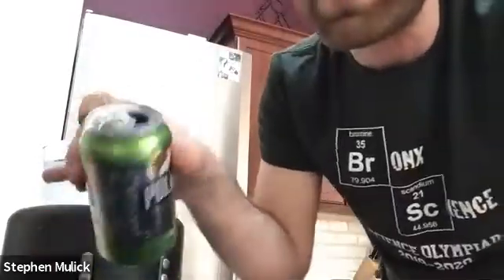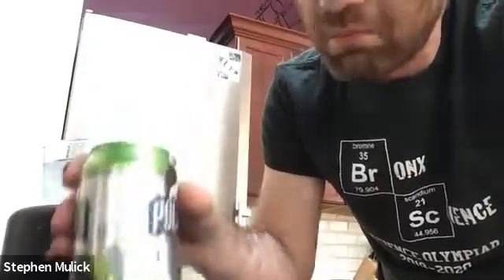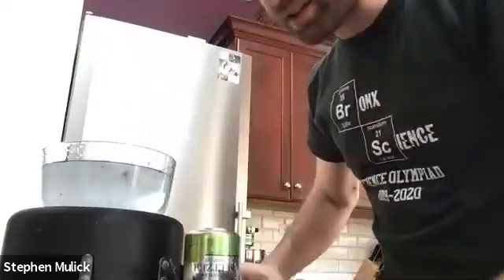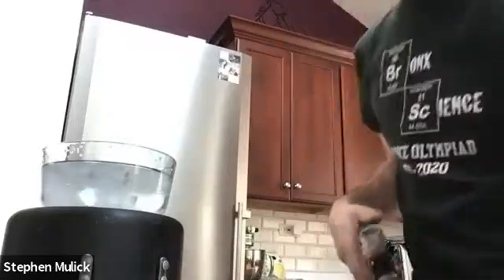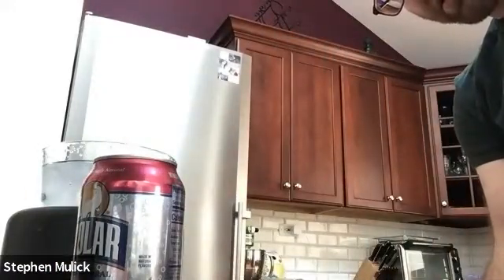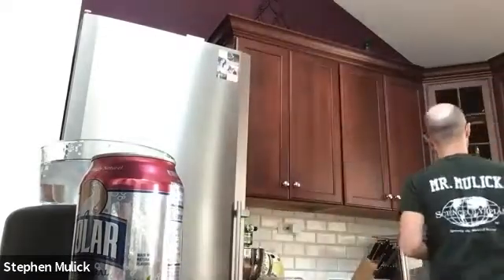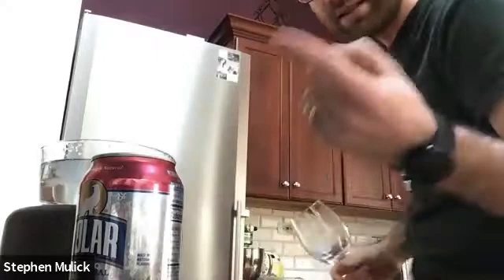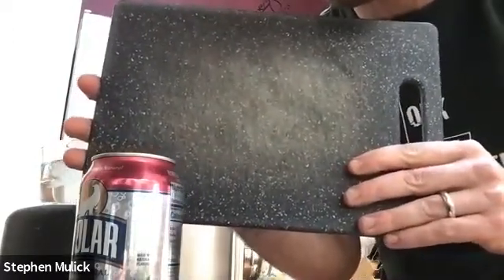2021-02-10 Period 7 Can Crush Demonstration